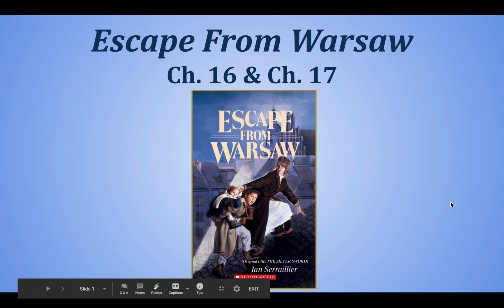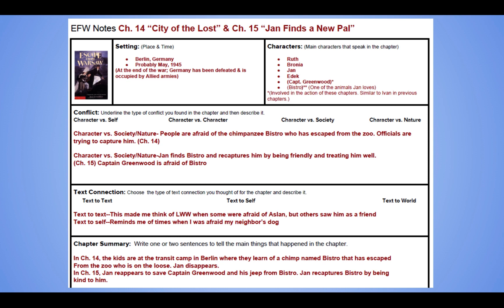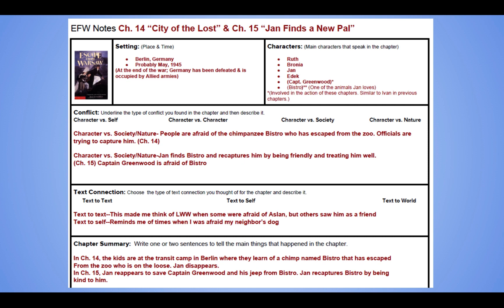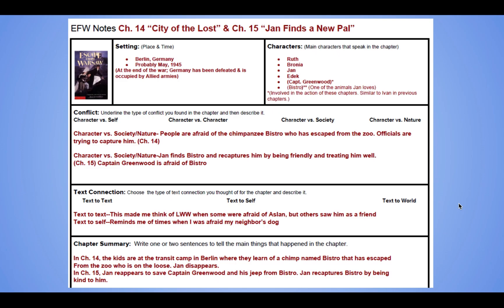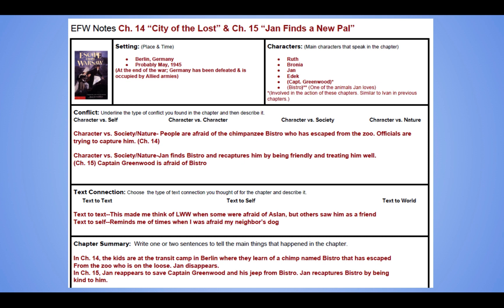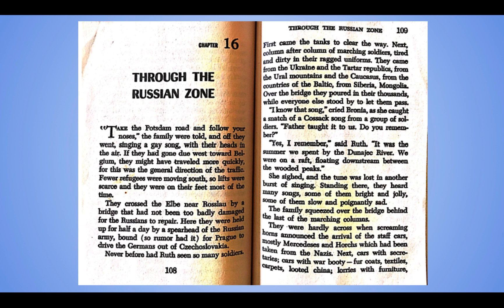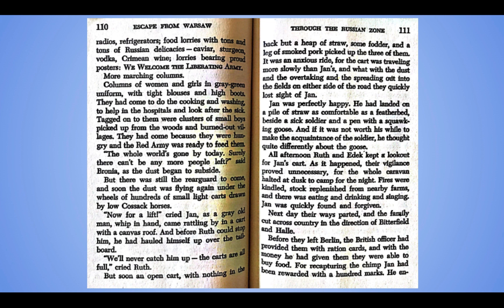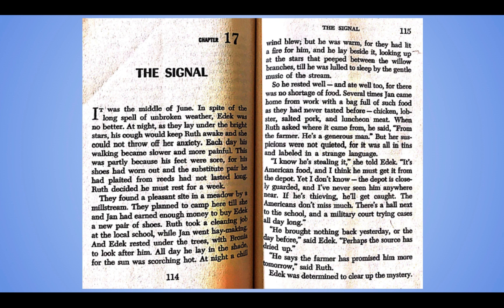EFW Ch 16 & Ch 17